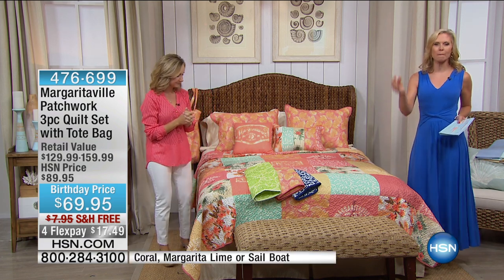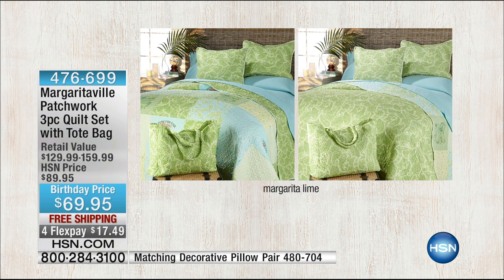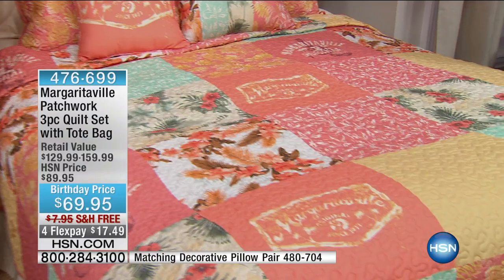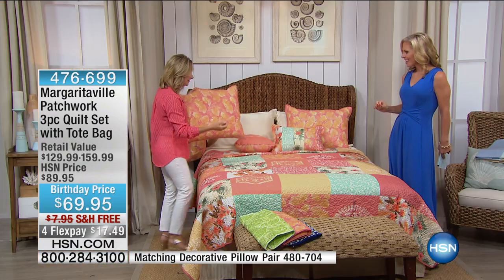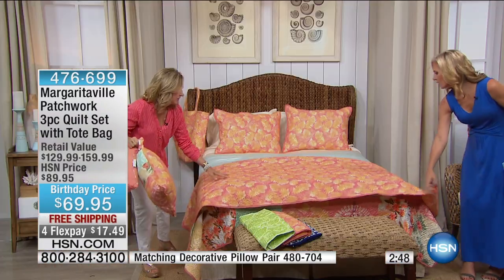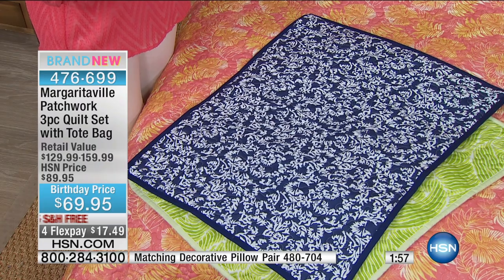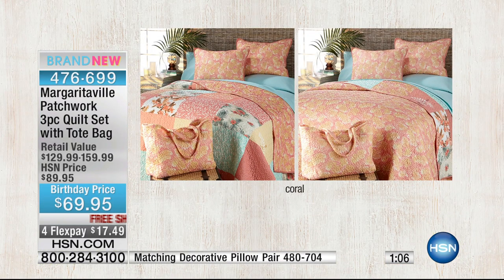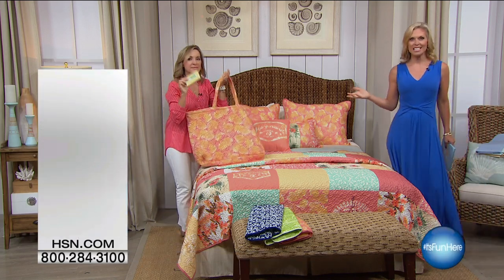Margaritaville Patchwork 3piece Quilt Set with Tote Bag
Jump off the deep end and into sweet dreams of sunny beaches, gentle breezes and boat drinks. Whether you're looking for fun in the sun or a...